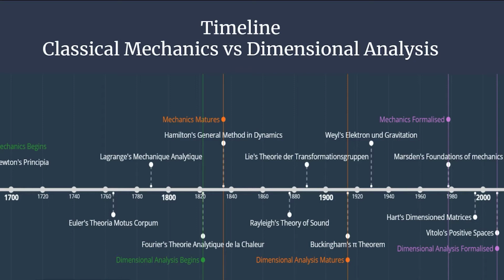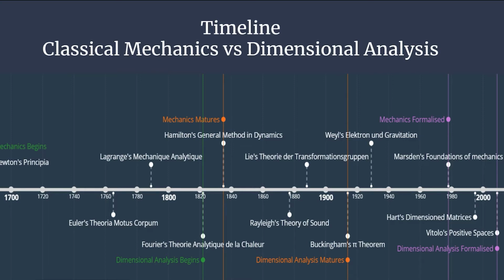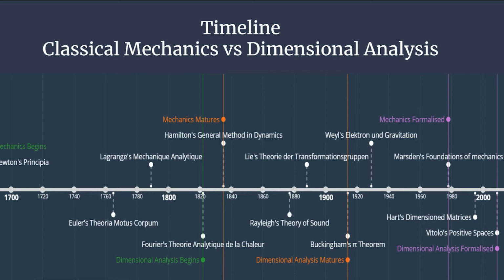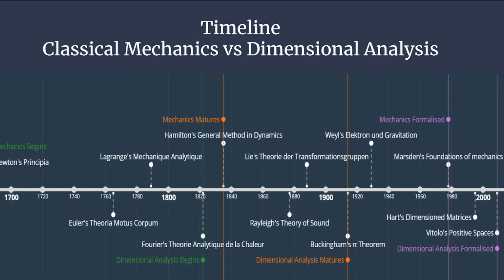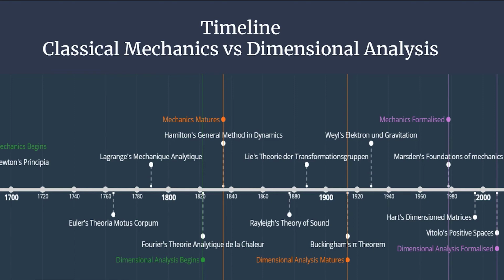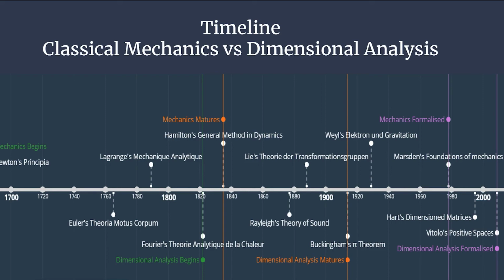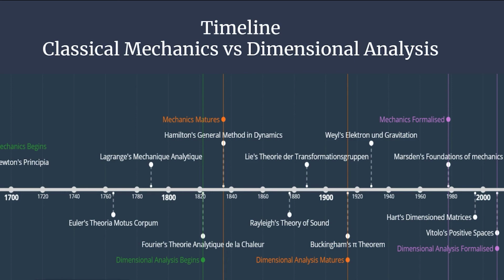Why is dimensional analysis missing from mathematical models of modern physics?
I'm personally raising funds to complete a mission delivering a truck for medical evacuations and equipment for drone detection, helping save the lives of defenders and civilians in Ukraine. A quick overview of the history of dimensional analysis against the backdrop of the development of classical mechanics.